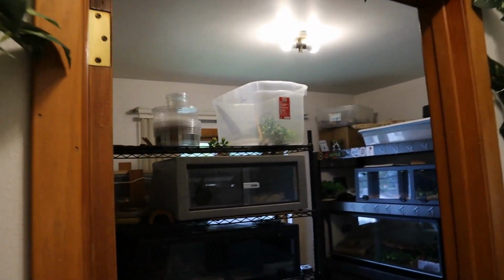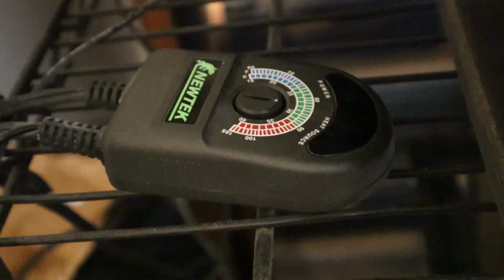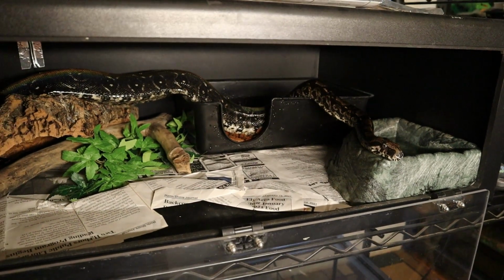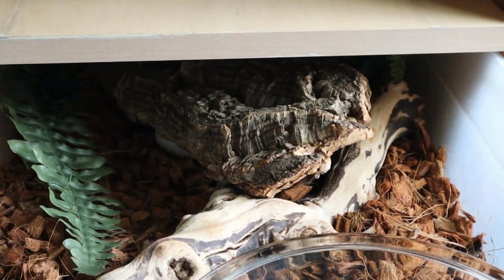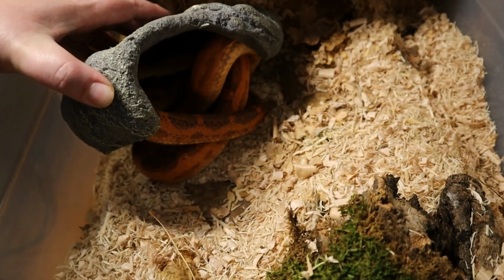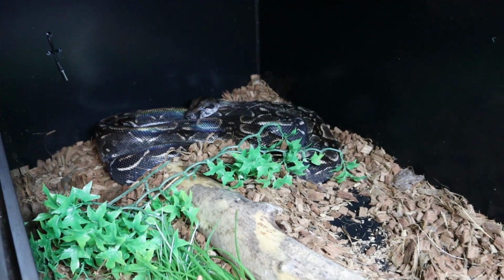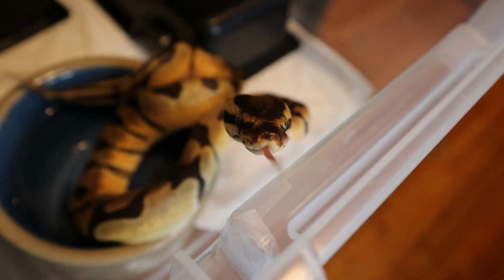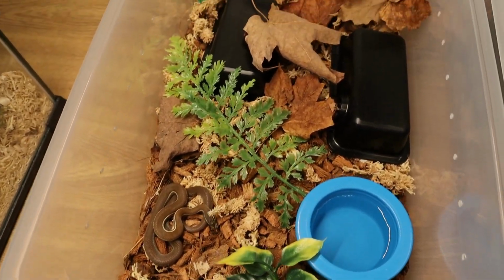Reptile Room Tour 2021 - Meet My Snakes!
Thank you for 1000+ subs! You've been asking to see all my snakes, so here you go! I hope you enjoy this snake/reptile room tour! Big changes are always happening around here. This is the hobby lifestyle for you if you never want to be satisfied with anything lol. I'm nowhere near where I want to be, but I'm working hard to get there, and I'm happy you're here cheering me on!

I walk an awkward line between traditional snake breeder and modern pet keeper. I have friends who primarily breed snakes in standard simple rack set-ups, and I have friends who primarily keep pets in large bioactive enclosures. I currently find myself somewhere in between, and I'm always learning and trying to do better for my animals.

Here's a list of my snakes in the order you meet them, including what they are and who produced them (before you all ask in the comments lol):

Nathara: Okeetee corn snake, Kathy Love

Jupiter: Leopard het Type 2 Anerythristic (Boa sigma-imperator), Dave Goddard/Baldy's Reptiles

Desert Ross: Hypo 66% het Leopard (Boa sigma), Warren Booth/Boa Booth

Orion: Type 2 Anerythristic (Boa imperator-sigma), Aurora Exotics*

Keiko (not in video): Type 2 Anerythristic Ghost het Leopard (Boa sigma-imperator), Aurora Exotics

Odo: Type 2 Anerythristic Ghost het Leopard (Boa sigma-imperator), Aurora Exotics

Kira: Hypo (Nicaraguan) het Type 2 Anerythristic het Leopard (Boa sigma-imperator), Aurora Exotics

Summer: Het Type 2 Anerythristic het Leopard (Boa sigma-imperator), Aurora Exotics

Froot Loop: Candino Piebald ball python, AJ Alvarez/Planet Constrictor

Diane: Pastel het Candy ball python, Fork Tongue Fantasies

Scar and Noodle Puppy: Normal/unknown ball pythons, adopted from MN Herpetological Society via Snake Discovery

Weirdo: Scaleless Everglades rat snake, adopted via Craigslist

Rose: Hypo possible het Leopard (Boa sigma), Aurora Exotics

Luna: Type 2 Anerythristic Ghost (Boa imperator-sigma), Aurora Exotics

Tempest: Type 2 Anerythristic CA Motley (Boa imperator), Robert McPhee/Bob's Boas

Tiamat: 66% het Leopard (Boa sigma), Brandon Nixon/Nixon Reptiles

Leeta: Hypo (Nicaraguan) het Type 2 Anerythristic het Leopard (Boa sigma-imperator), Aurora Exotics

Bean: Vanilla het Pied pos het Clown ball python, Kyle Schrandt/Kyle's Reptyles

Pumpkin: Enchi Orange Dream het Pied ball python, Dāv Kaufman

Sock: Anerythristic corn snake (het something fun), Wind Serpents

Nessie: Red-bellied water snake, Max Moses/MJS Reptiles

Dinah and Felix: Tanzanian striped house snakes (true Boaedon lineatus), Olympian Exotics

*Orion was born here, but in a surprise litter from an adult female I purchased, not a pairing I did.

Want to support what I'm doing? I have a few new ways!

You can start here with my boyfriend's soon to be new favorite game
Or here with the camera I use

Want your own Aurora Exotics T-shirt? Several choices are available here!